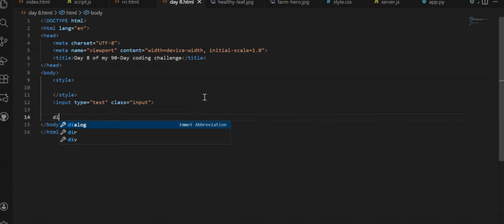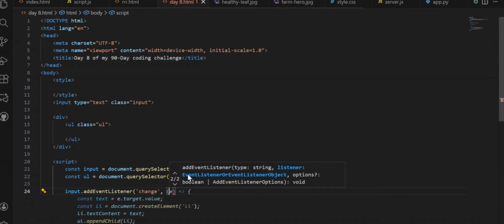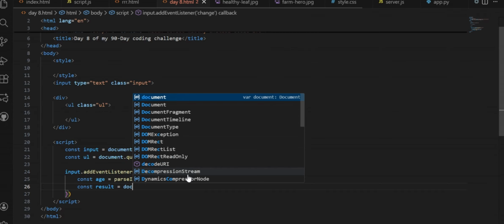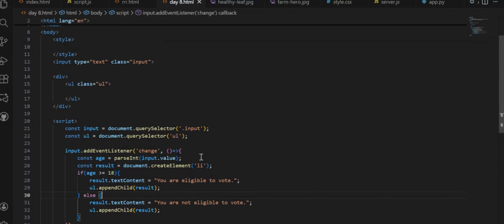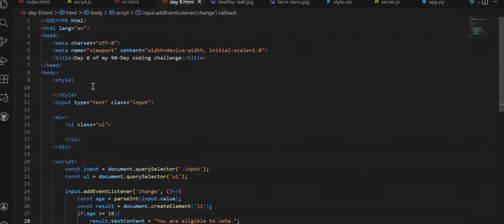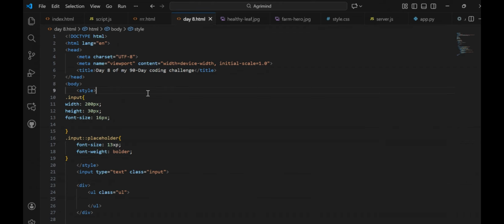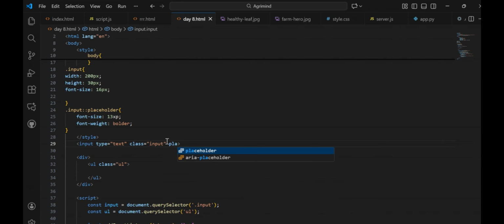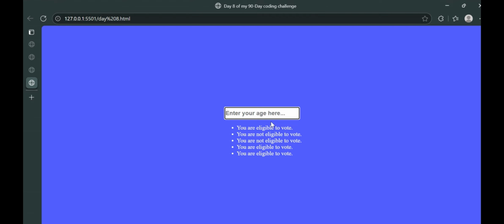Day 8 of my 90 - Day coding challenge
In this video, I used the if/else statement to build a simple age tracker  webapp, and this webapp can calculate if a user is eligible for voting or not